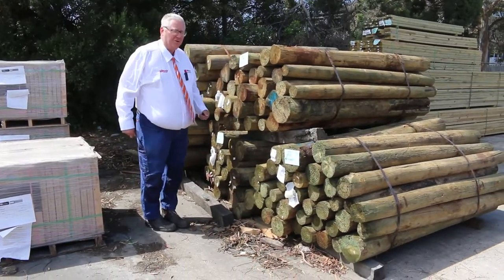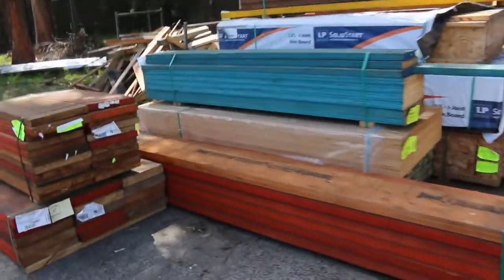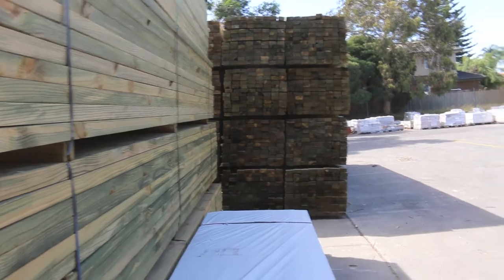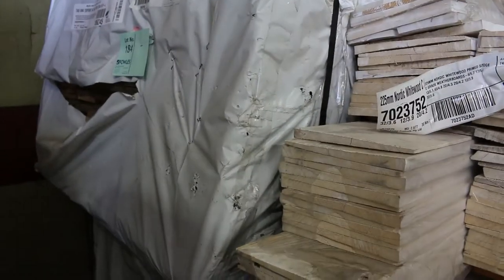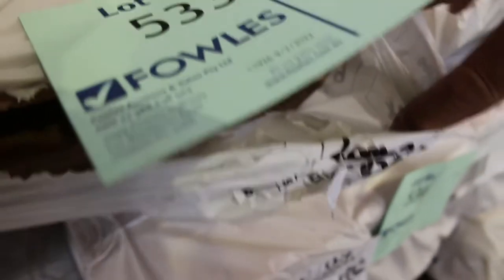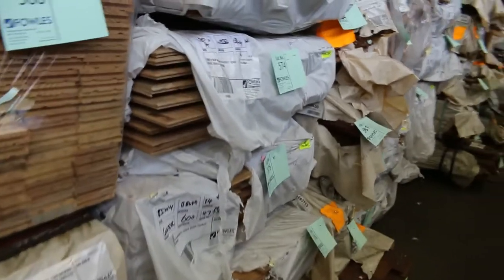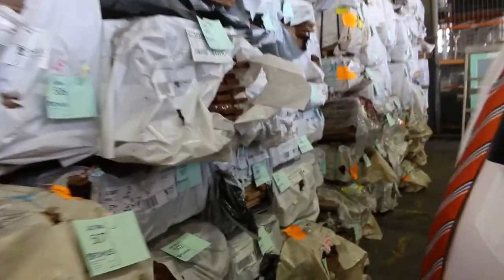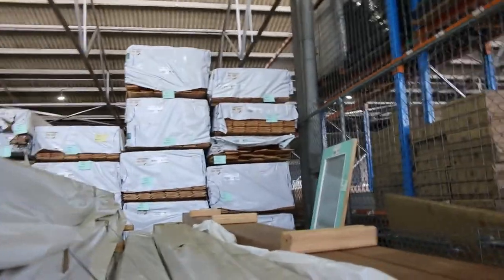Timber Auction 16 February